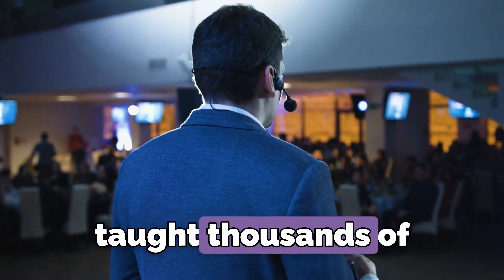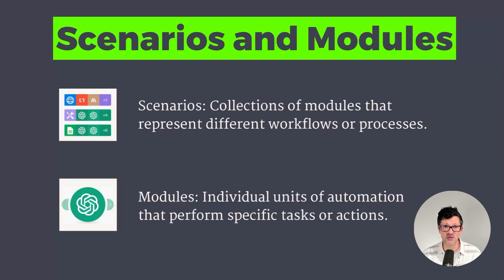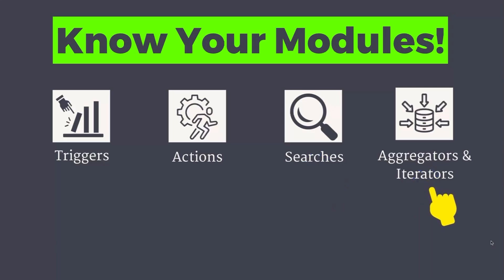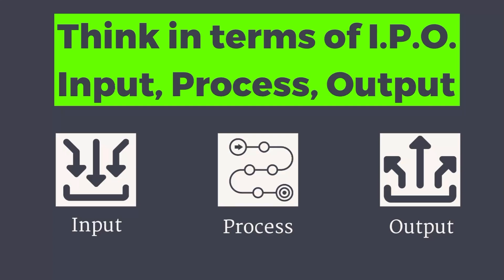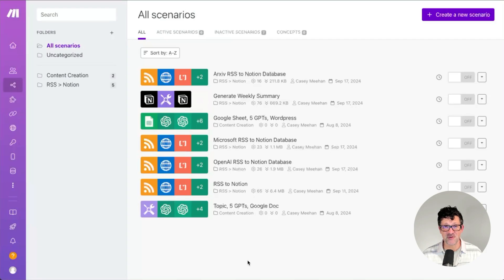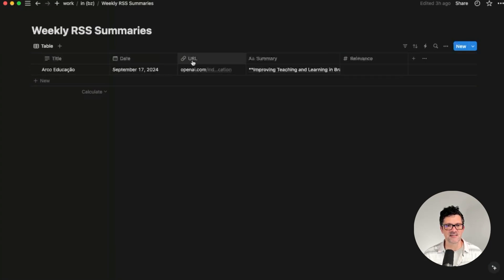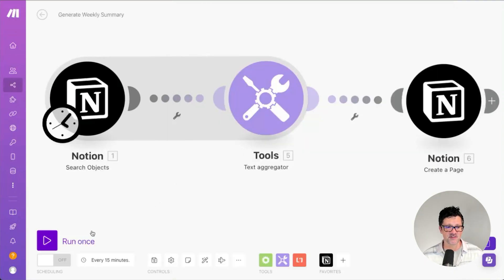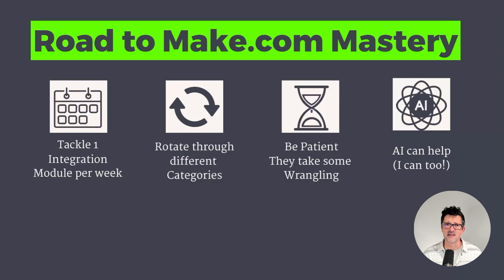Automate ANYTHING with Make.com & ChatGPT (Full Guide)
Supercharge your automation game using Make.com and the power of AI! This comprehensive guide will show you how to use cutting-edge automation tools to streamline any process, connecting with over a thousand different apps. Whether you're a seasoned pro or new to automation, this video is your gateway to the future of efficient, AI-driven workflows. 🚀

Let Me Coach Your Team! 👇🏽

In this video on automation with Make.com, you'll discover:
✅ How to build powerful automations that connect to over a thousand different apps
✅ A foolproof, step-by-step guide to using modules, triggers, actions, and AI in Make.com
✅ Innovative techniques for creating smart newsfeed aggregators with RSS, AI, and Notion
✅ Expert tips and tricks to master Make.com and automate your unique processes

Perfect for marketers, entrepreneurs, and anyone looking to master automation to save time and dramatically improve efficiency. Learn how to harness the latest AI technology for unparalleled automation and stay miles ahead of the competition!

🔑 **Key Automation Topics:**
00:00 - Introduction: How to Automate Any Process with Make.com and AI
02:07 - Understanding Make.com Modules: Triggers, Actions, Searches, and Aggregators
04:12 - Getting Started: Choosing Integrations for Effective Automation
04:57 - How to Break Down Daily Tasks into Automatable Processes
05:14 - Example Tutorial: Building a Smart News Aggregator with RSS, AI, and Notion
09:05 - Strategies for Mastering Make.com Automation
09:47 - Conclusion: Unlock the Full Potential of Automation with Make.com